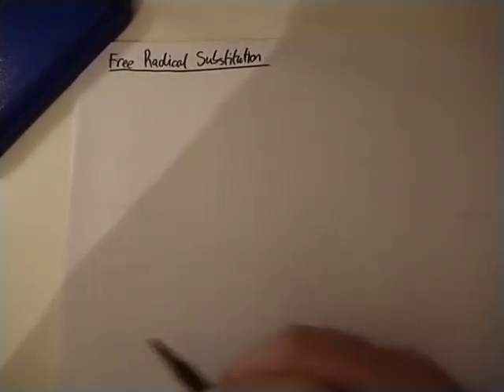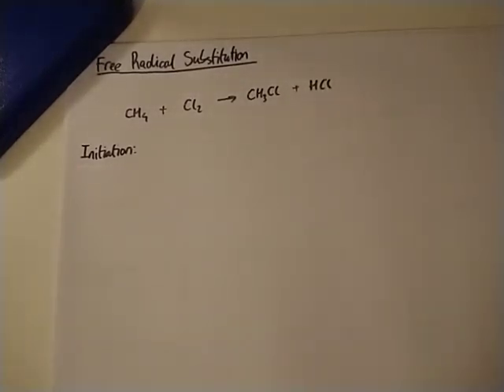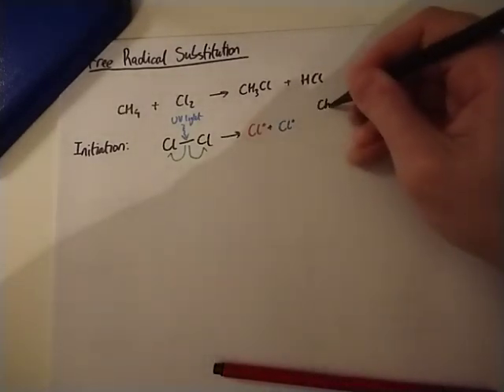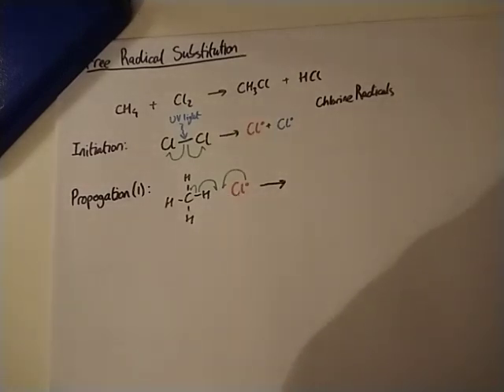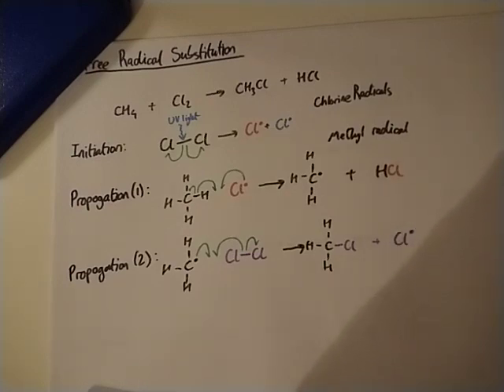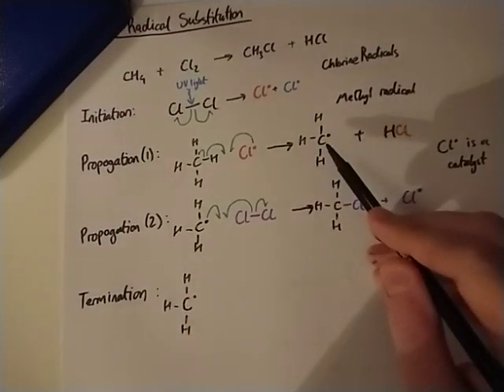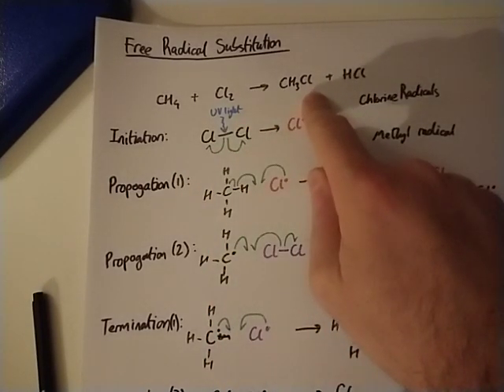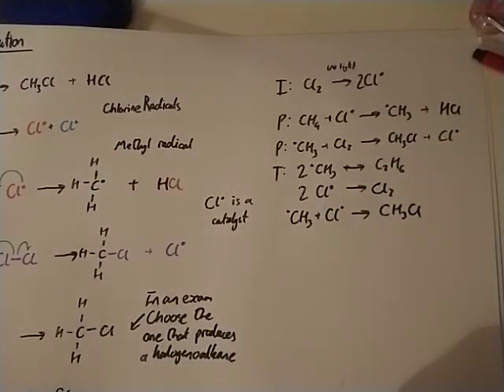Free Radical Substitution